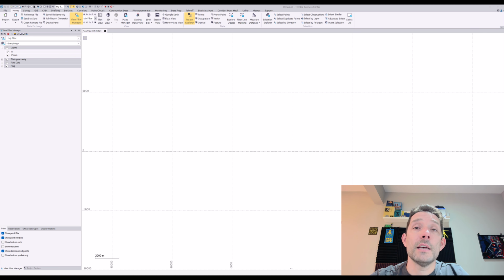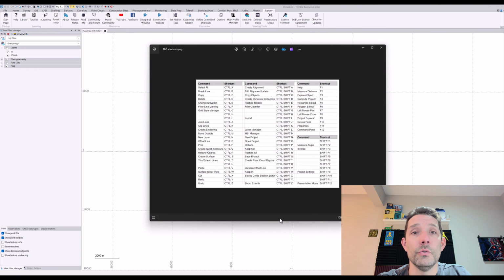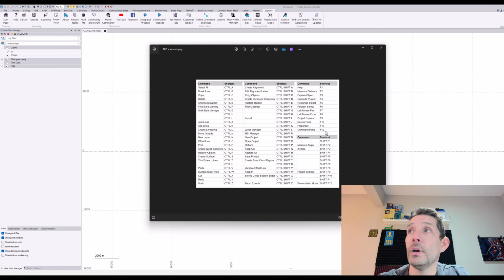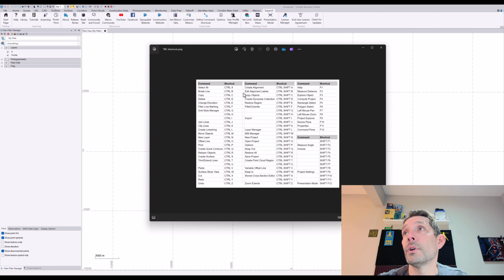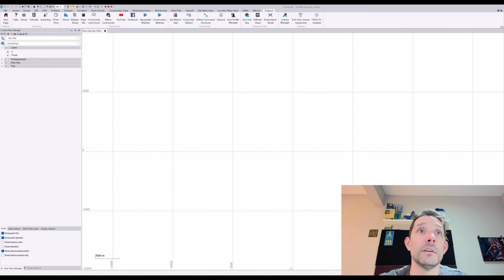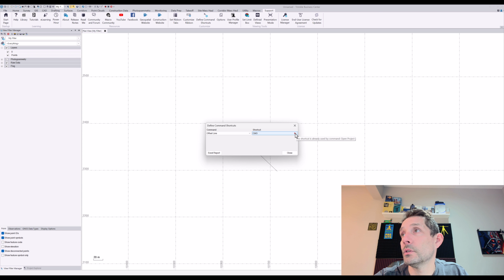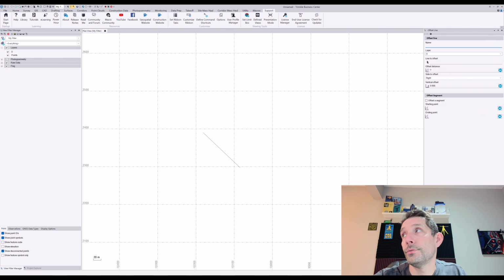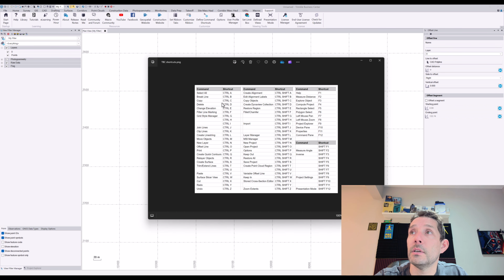Favourite Shortcuts in Trimble Business Center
In this video I will share the shortcuts menu I found on the forums and how I like some of the shortcuts. I will also show you how to get them setup.

For further information and resources, check out the links provided below to the Trimble Business Center User Guide and the Trimble Community Forum for questions and answers.